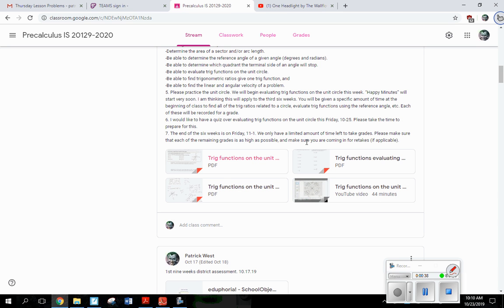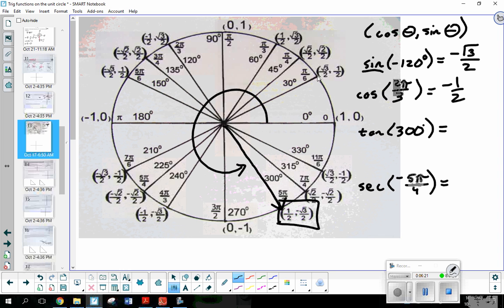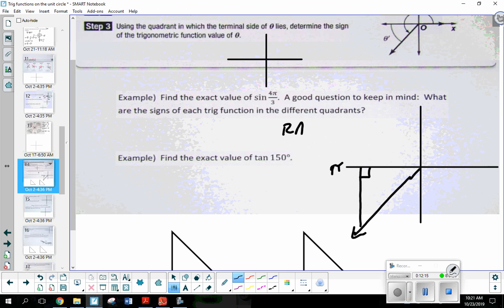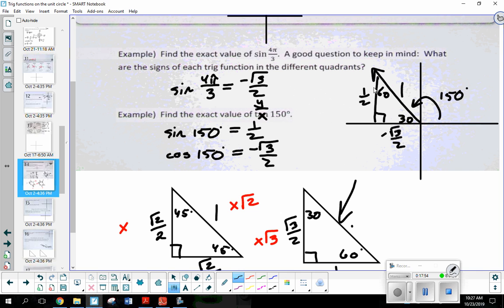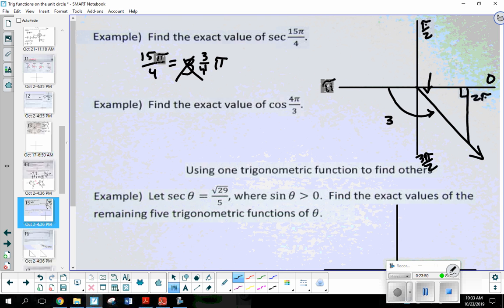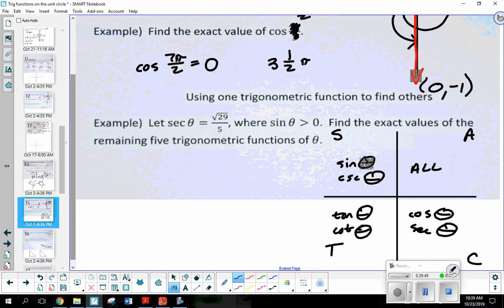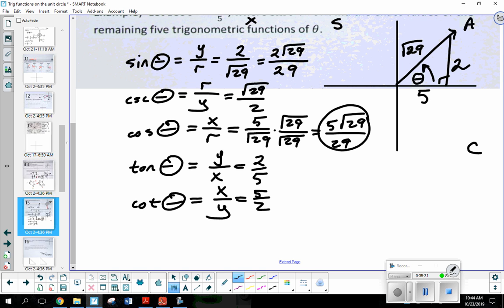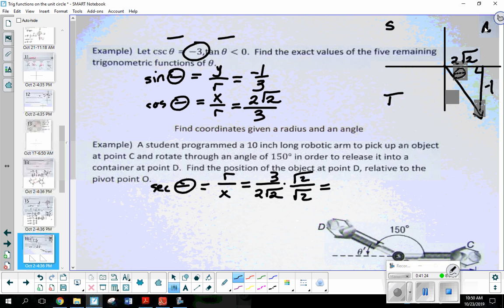Trig functions on the unit circle lesson part 2 10 23 19